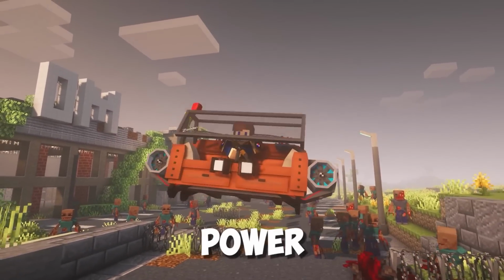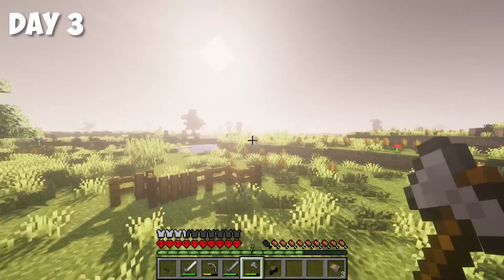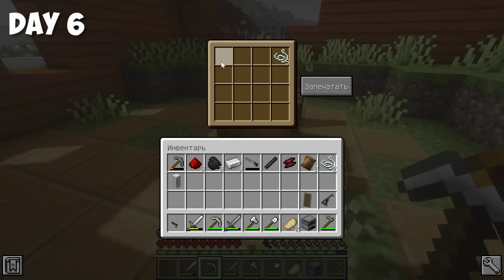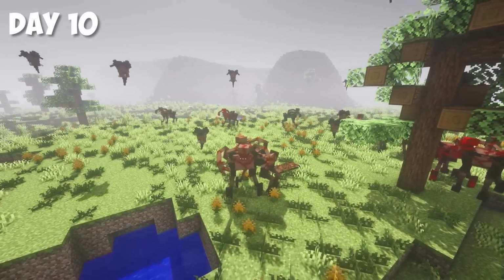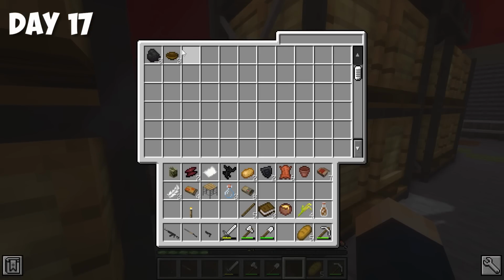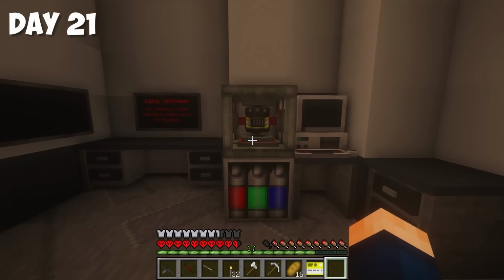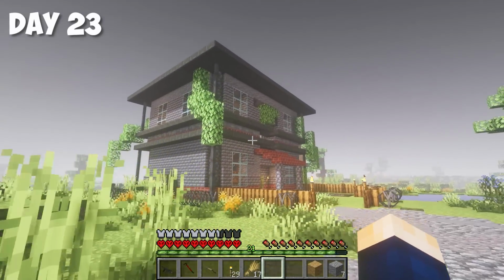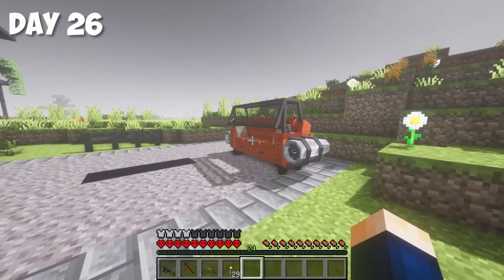100 DAYS ON A ROCKET SOFA IN THE PARASITE APOCALYPSE IN MINECRAFT!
I'm trying to make this channel for an English-speaking audience. The voice in the video is not mine, it is the voice of my translator. but I hope someday I will start making voice-overs myself in English.

 I would be grateful for your support,